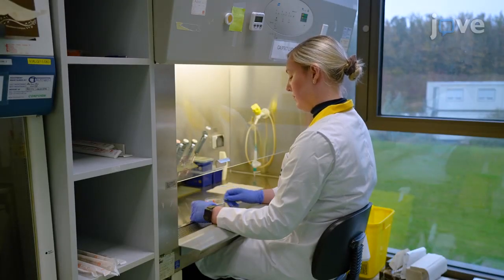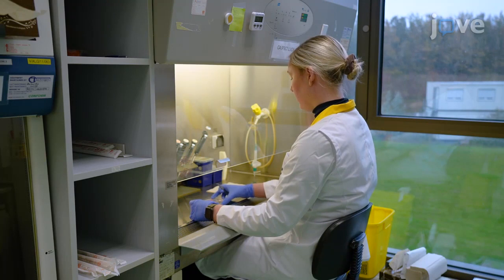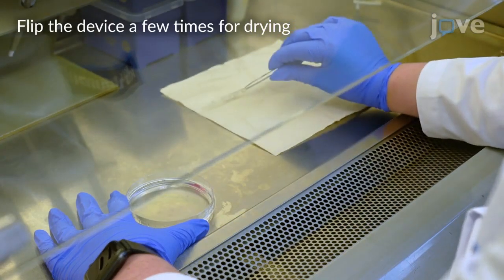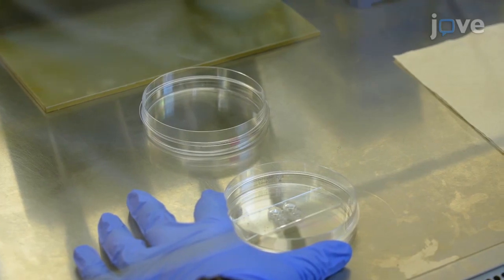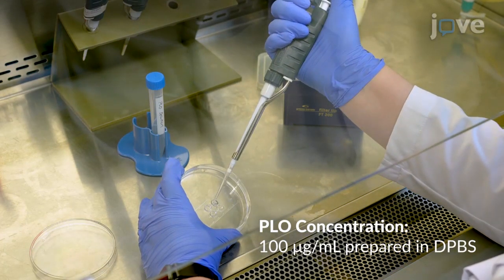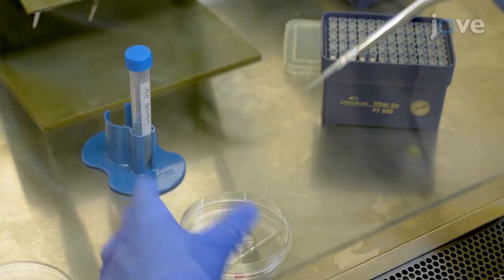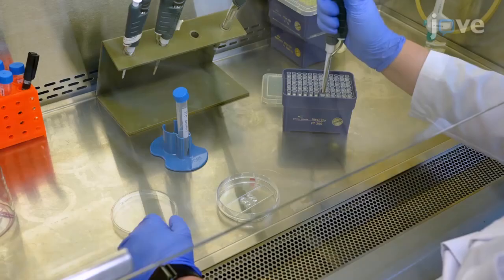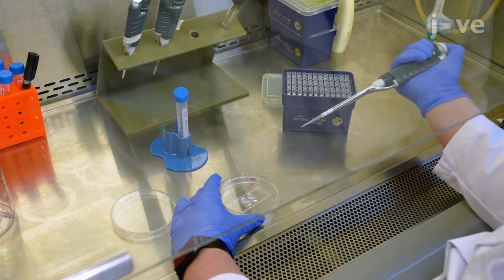Functional NMJ and Motor Units Generation in Microfluidic Devices | Protocol Preview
Generation of Human Motor Units with Functional Neuromuscular Junctions in Microfluidic Devices -  a 2 minute Preview of the Experimental Protocol

Katarina Stoklund Dittlau, Emily N. Krasnow, Laura Fumagalli, Tijs Vandoorne, Pieter Baatsen, Axelle Kerstens, Giorgia Giacomazzi, Benjamin Pavie, Elisabeth Rossaert, Jimmy Beckers, Maurilio Sampaolesi, Philip Van Damme, Ludo Van Den Bosch
KU Leuven - University of Leuven, Department of Neurosciences, Experimental Neurology, and Leuven Brain Institute; , VIB Center for Brain & Disease Research, Laboratory of Neurobiology; , VIB Center for Brain & Disease Research, Research Group Molecular Neurobiology; KU Leuven - University of Leuven, VIB Bio Imaging Core; KU Leuven - University of Leuven, Department of Development and Regeneration, Stem Cell and Developmental Biology; University Hospitals Leuven, Department of Neurology;

We describe a method to generate human motor units in commercially available microfluidic devices by co-culturing human induced pluripotent stem cell-derived motor neurons with human primary mesoangioblast-derived myotubes resulting in the formation of functionally active neuromuscular junctions.